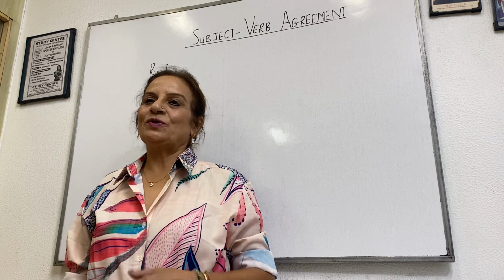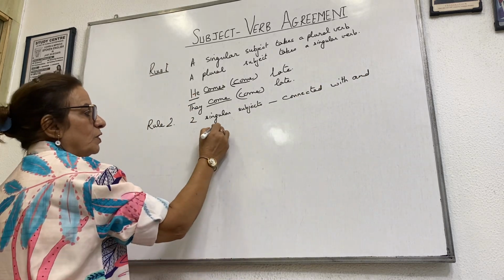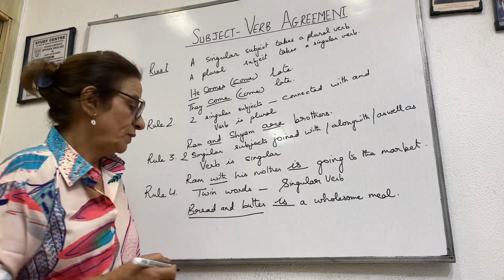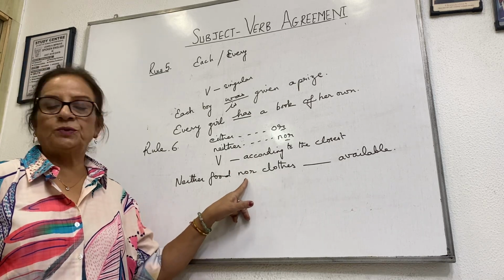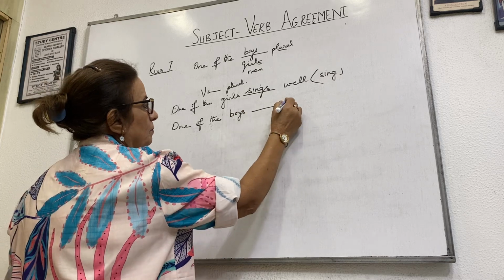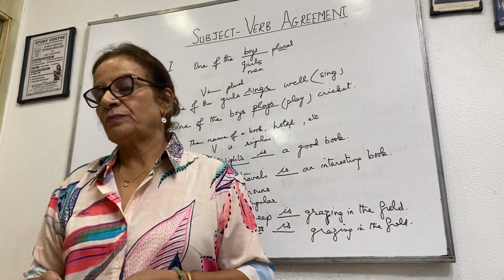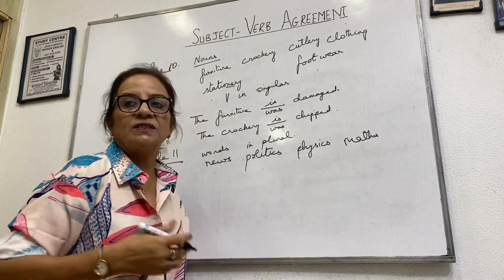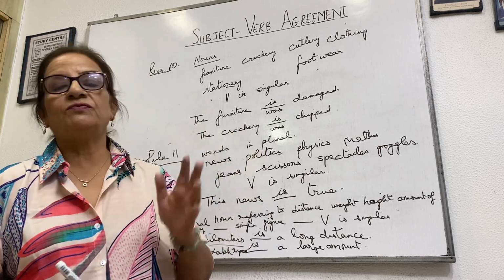Subject-Verb Agreement Rules200%